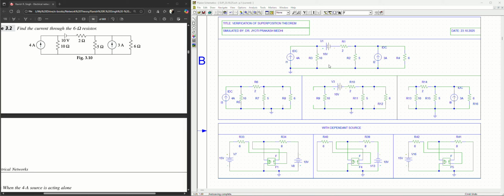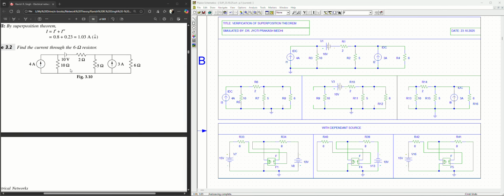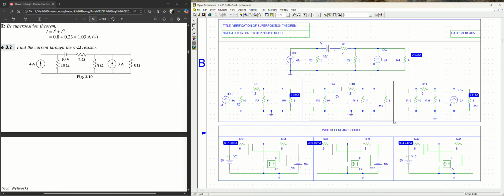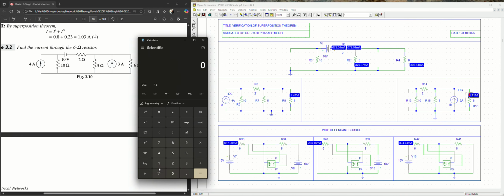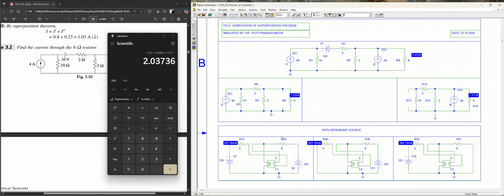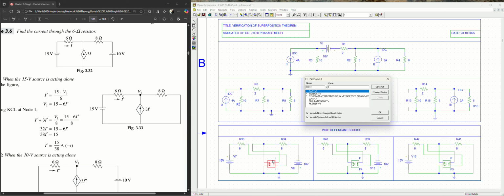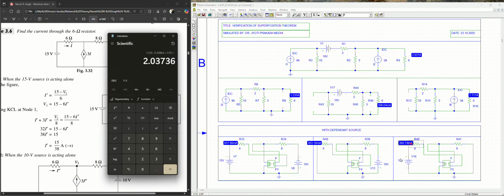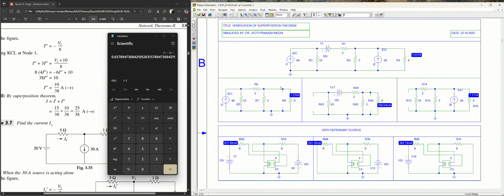Superposition Theorem MASTERCLASS ⚡No More Confusion! Dependent Sources + PSPICE Practical Guide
Superposition Theorem isn't just a classroom topic — let's see it LIVE in PSPICE! ⚡
In this session, we verify Superposition for circuits containing both independent and dependent sources and learn the exact rules to follow when simulating controlled elements.

By the end of this video, you will be able to:
✅ Apply Superposition confidently in linear circuits
✅ Disable independent sources correctly (short V-source / open I-source)
✅ Keep dependent sources active and functional during analysis
✅ Compare theoretical and simulated currents/voltages
✅ Document and present circuits clearly with title blocks, labels & values

📌 Topics Covered

Concept recap: What is Superposition?

Circuit simulation in the DC domain

Step-by-step verification with independent sources

Special case: Superposition with dependent sources

Results interpretation: Theory vs Simulation

ECE / EE students learning network theory

PSPICE beginners and circuit simulation learners

Anyone preparing for internals, labs, or viva

🎥 Part of Circuit Simulation Series